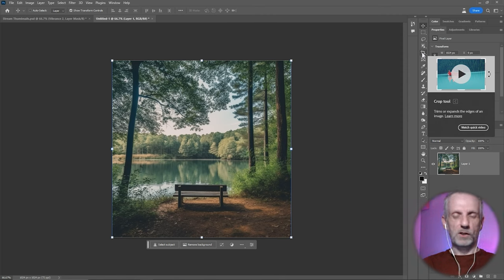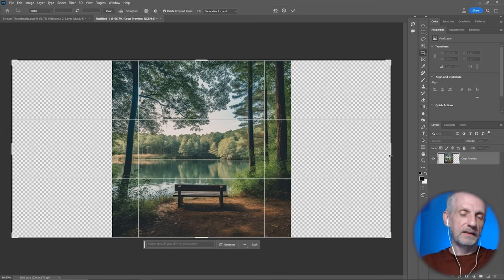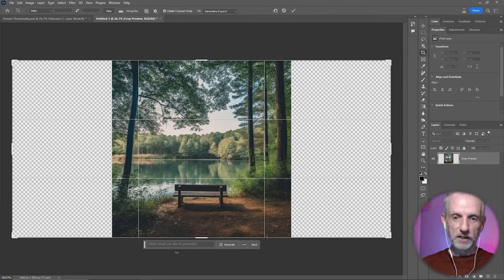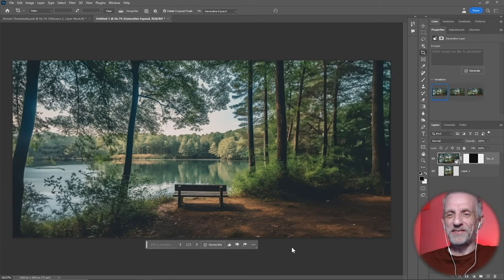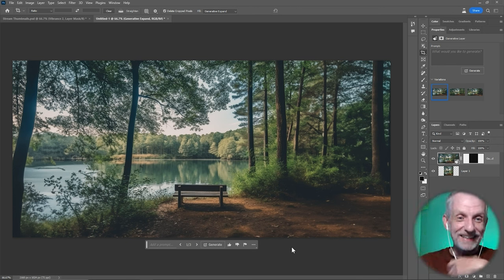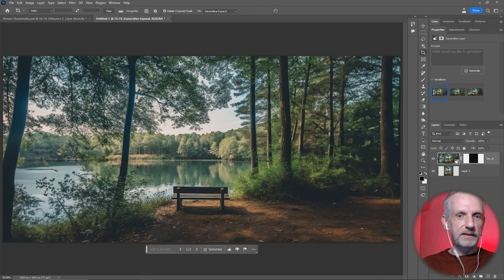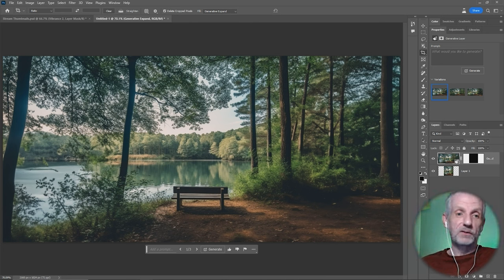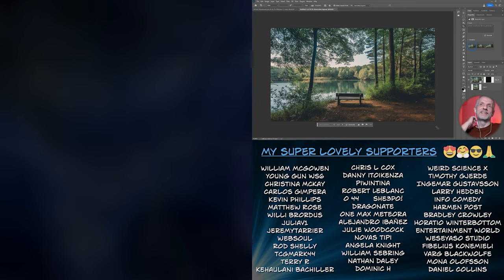Jay (Un)crops: Expanding Images with Photoshop AI Generative Fill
In this clip I'll show you an incredible new feature in the new Photoshop Beta version. It allows me to turn square pictures into landscapes and let the AI magically fill in the background with relevant details. This has to be seen to be believed!